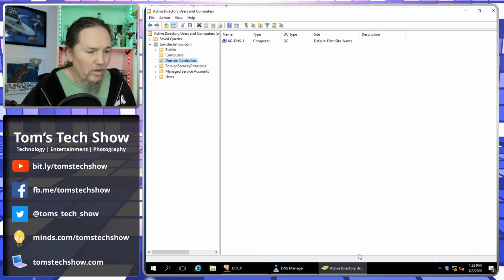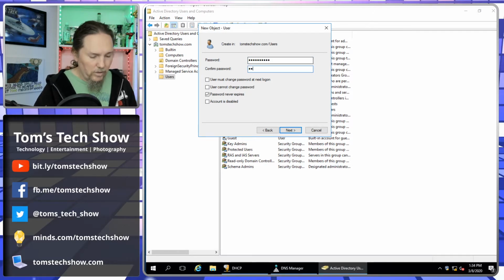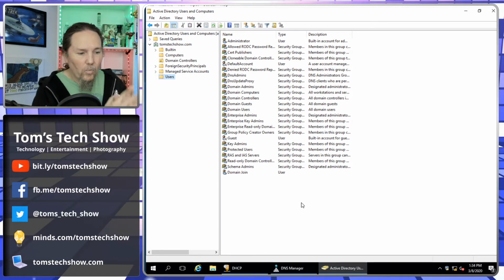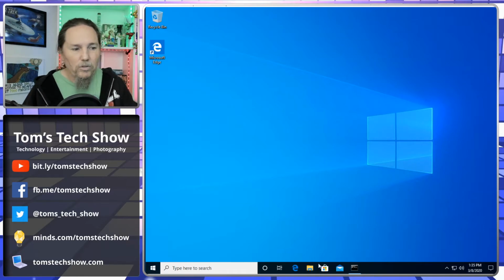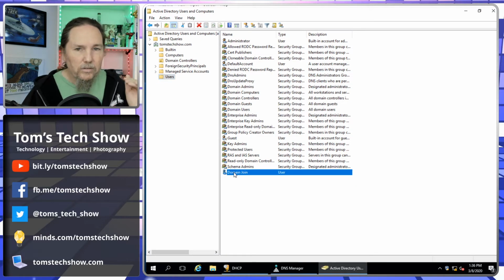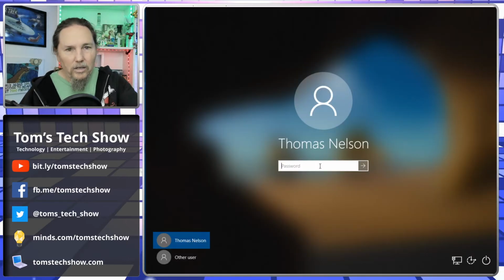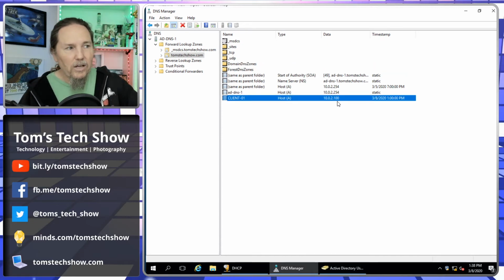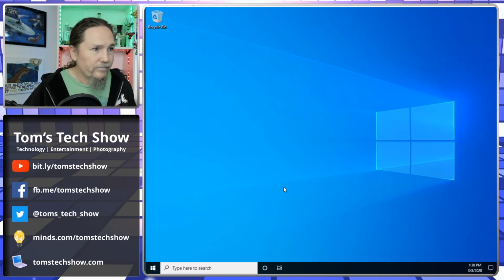Joining a Computer to the Domain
The next step in our Windows network is to join our client computer to the domain, its a quick task.

0 - SHARE THE VIDEO!